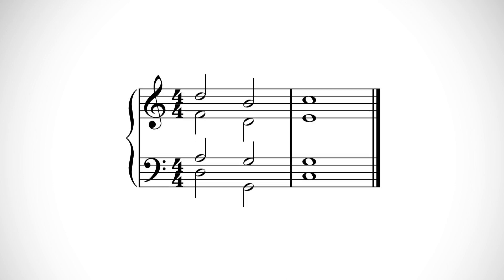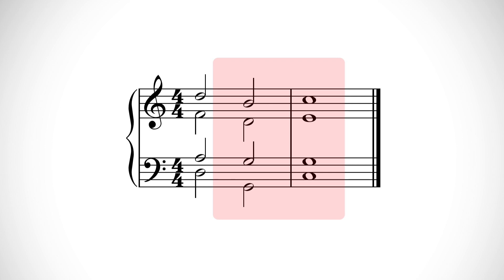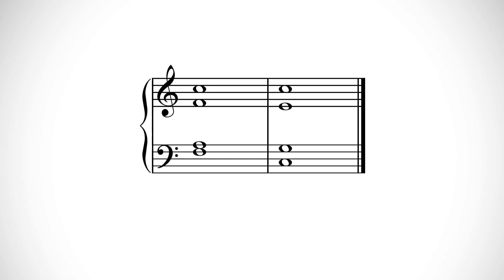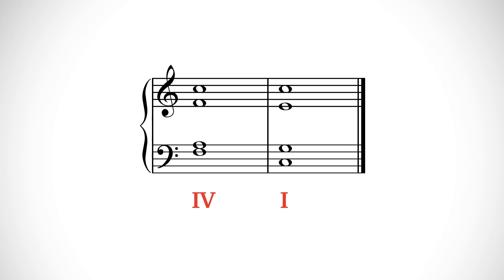What is a Perfect Cadence? | ABRSM Theory Grade 5 | Video Lesson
A perfect cadence is the most common progression to hear at the end of any large section. It is a V chord followed by I chord.

For the full lesson on cadences, check out our ABRSM Theory course at Liberty Park Music.

Learn music theory online with Liberty Park Music (LPM), an educational website and online music teaching platform.